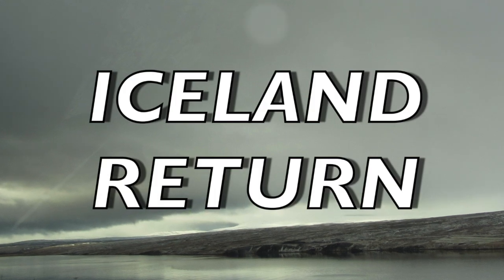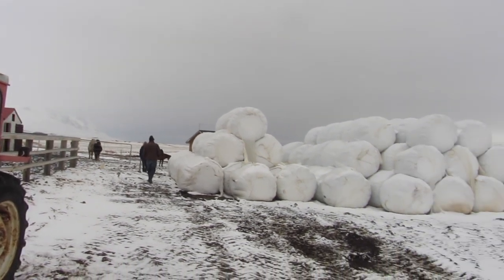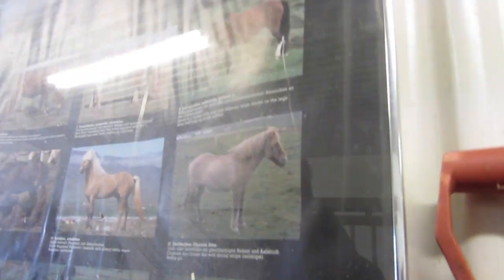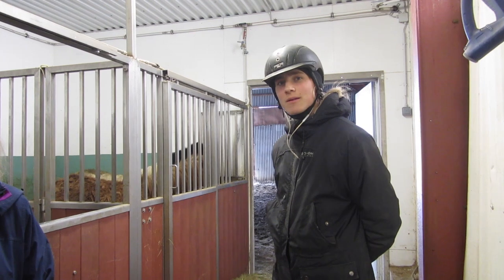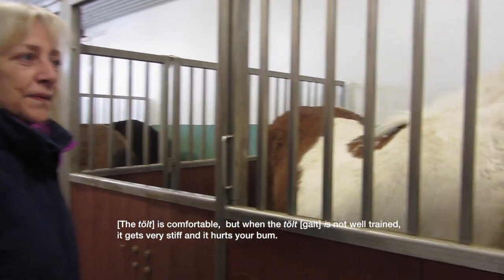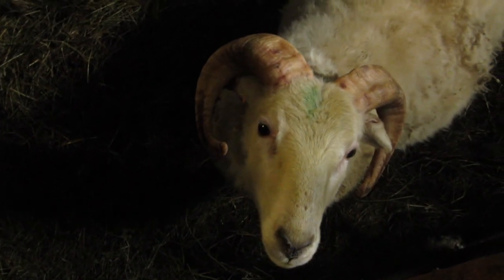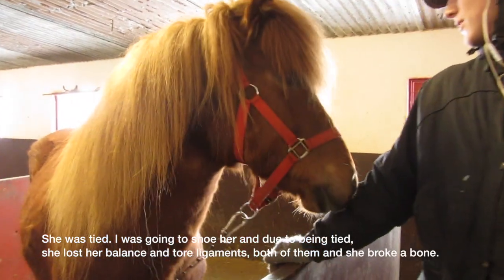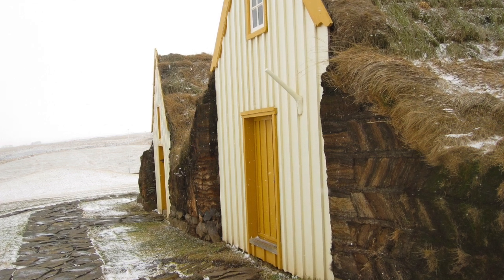Travel Diaries: Iceland Return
On our return trip to Iceland, we visited two icons of Iceland:  a working Icelandic Horse Farm with its unique breed of ancient horses and the famous sod houses in which most Icelanders lived as as little as a hundred years ago!